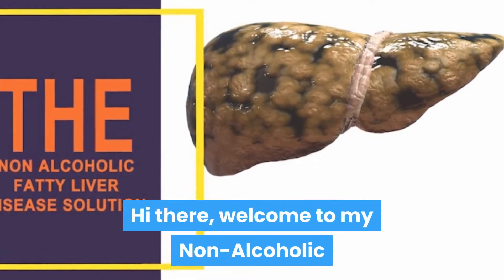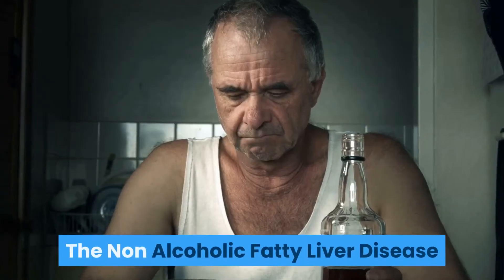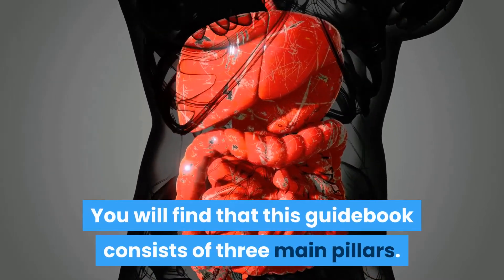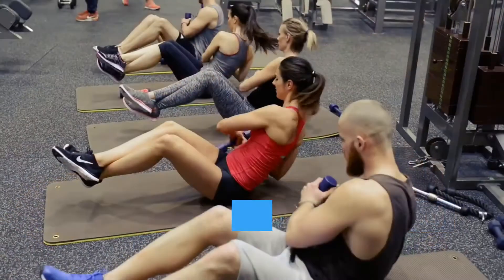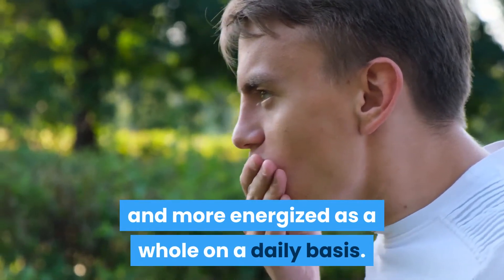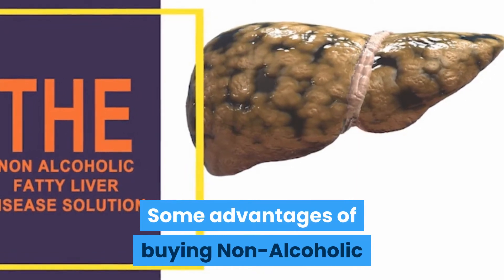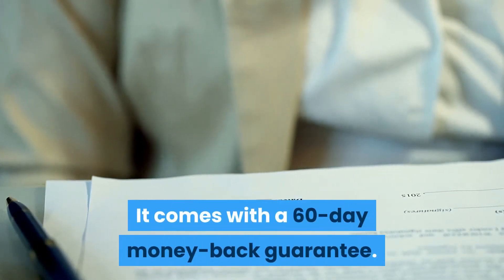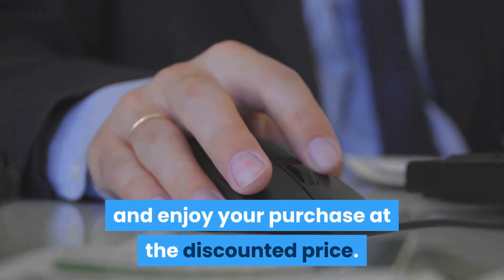Non Alcoholic Fatty Liver Disease Solution Review: Should You Get It?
Hi there, welcome to my Non Alcoholic Fatty Liver Disease Solution review video.

Do you want to get rid of Non Alcoholic Fatty Liver Disease? Do you want to find out out if Non Alcoholic Fatty Liver Disease Solution is a good product to help you achieve your goal?

In this video we’ll take a look at Non Alcoholic Fatty Liver Disease Solution and how it can be of immense benefit to you. Watch this video to the end as I will show you where and how to buy Non Alcoholic Fatty Liver Disease Solution at a discounted price if you decide to buy it today.

Now, let me share my honest review with you.

The Non Alcoholic Fatty Liver Disease Solution is a comprehensive guide that teaches you how to finally get back control of your condition for good.

This entire guide is the result of extensive research and scientific facts. This particular resource aims to not only treat but cure this common form of liver disease.

You will get detailed information that teaches you all about this condition and how to eliminate all of its very unpleasant symptoms.

You will find that this guidebook consists of three main pillars. Each of these pillars plays a crucial role in dealing with your fatty liver disease as effectively as possible.

Pillar #1: Detoxing Your Liver
The first pillar that makes up this program is all about flushing all of the toxins out of your liver. All of us have many potentially dangerous toxins in just about every part of our body.

Pillar #2: Choosing the Correct Diet
The second pillar of this program focuses on helping you follow the right diet to keep your liver (and the rest of you) as healthy as possible.

Pillar #3: Movement
The third pillar involves movement and exercise, but there are no rigorous workout routines you’ll have to follow.

Some of the key benefits of this program include:

Reduced symptoms: You will be sure to notice a significant decrease in your fatty liver disease symptoms within a matter of just days.

Natural solution: This program offers a safe and natural solution for people who suffer from non alcoholic fatty liver disease.

Increased energy levels: Following this program will help you feel better and more energized as a whole on a daily basis.

Weight loss: You can also expect to enjoy fast and effective weight loss results. The more weight you lose, the healthier you’ll become.

Dietary information: The detailed dietary information that this resource offers will help you to stay healthy and fit as a whole. You can still eat great tasting foods while staying healthy.

Easy workouts: The workouts that are recommended in this program are extremely easy and can be done in the comfort of your own home. No equipment or gym membership is needed.

Some advantages of buying Non Alcoholic Fatty Liver Disease Solution are;

The program is available in digital form so you can read it from anywhere.

The ebook is printable for those who want to read it in print form.

Food items suggested in the book can easily be found at your local grocery store.

Cures fatty liver disease.

Offers noticeably more energy.

Allows for better sleep and mood.

Build your immunity to diseases.

Helps you lose weight.

The program takes only 28 days to achieve noticeable results.

It comes with a 60-day money-back guarantee.

If you really want to get rid of non alcoholic fatty liver disease, then Non Alcoholic Fatty Liver Disease Solution is the best product for you.

The current discounted price of Non Alcoholic Fatty Liver Disease Solution is $49 and it's available only on its official website. I have left the link to the official site below this video, click on it to activate your discount.

Take action today, click on the link below this video now to buy Non Alcoholic Fatty Liver Disease Solution and enjoy your purchase at the discounted price.